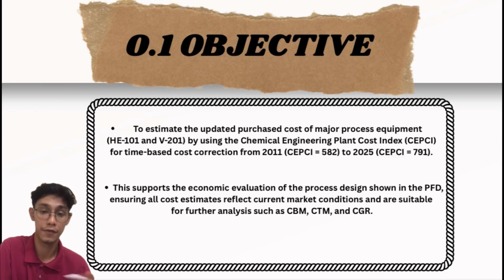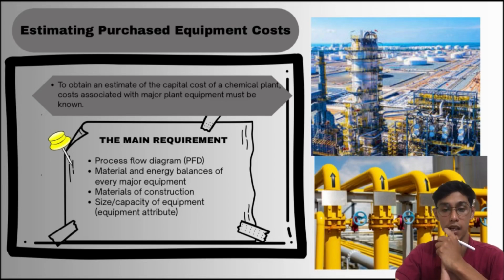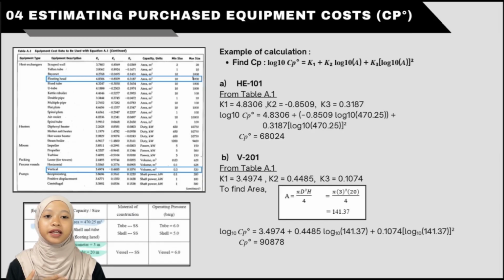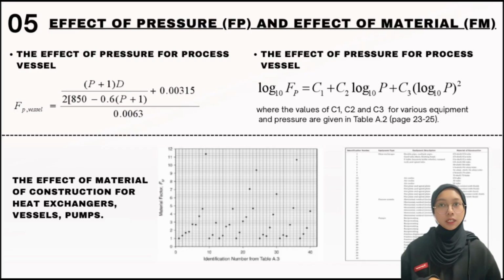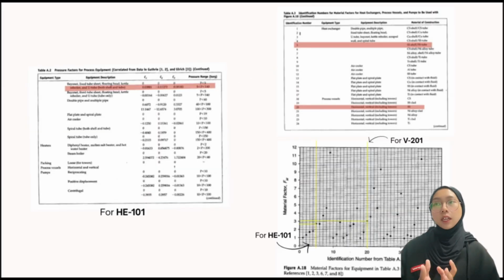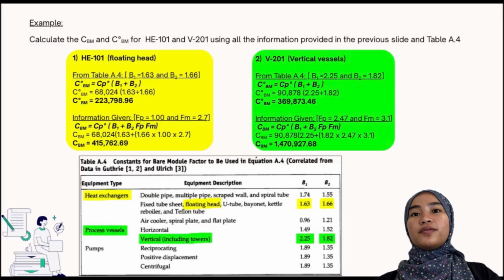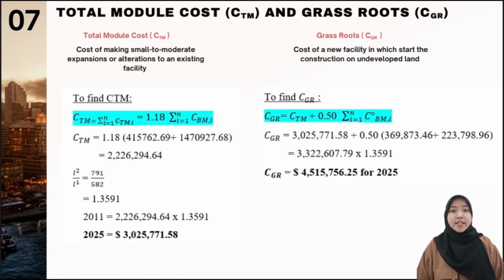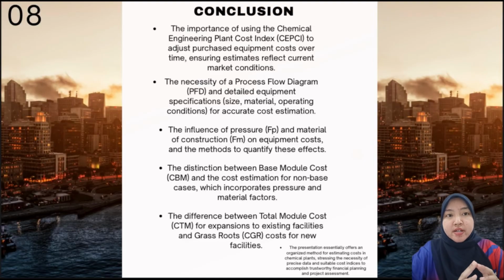KUK2141 : ENGINEERING ECONOMICS (PRODUCTION OF OLEOCHEMICAL OF METHYL ESTER FROM PALM OIL)